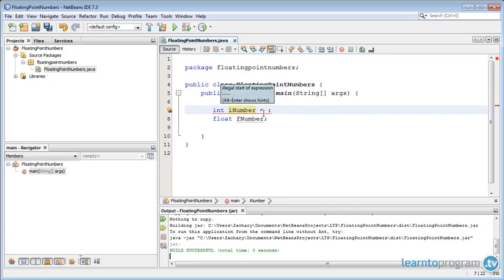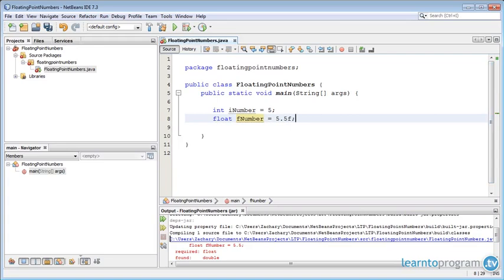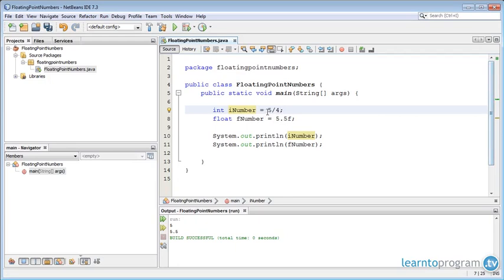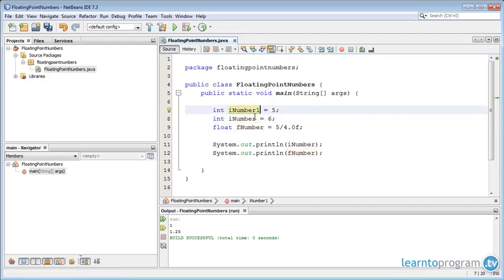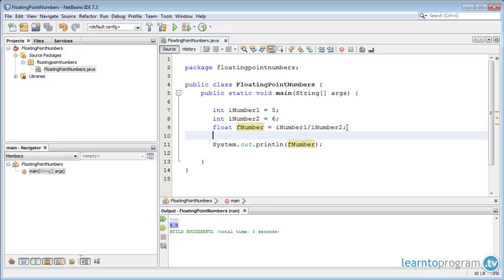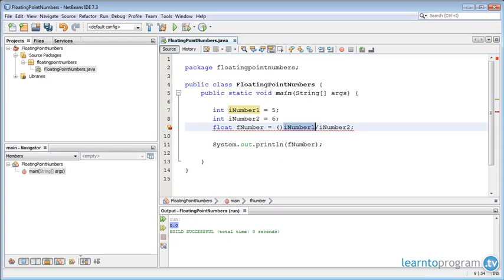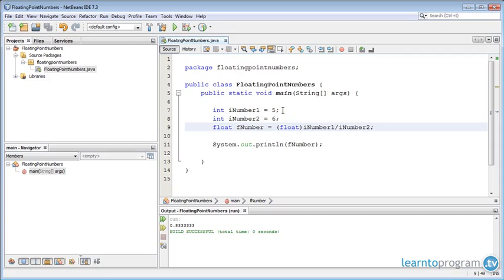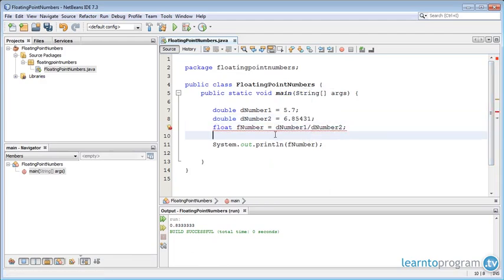Java Programming for Beginners part 5